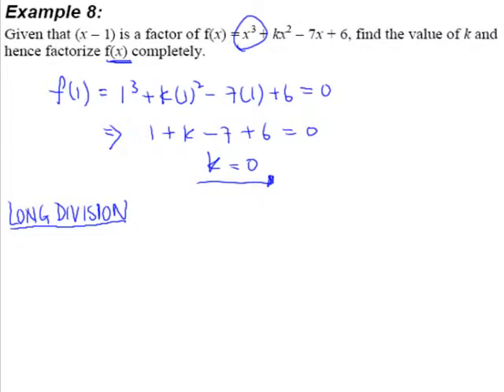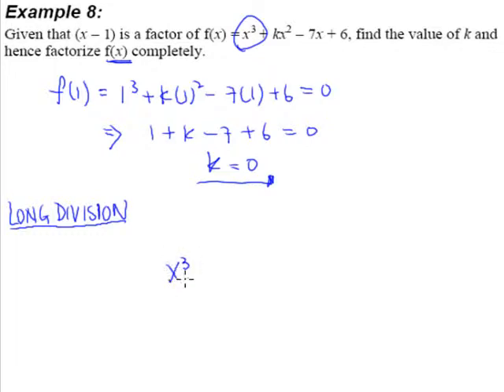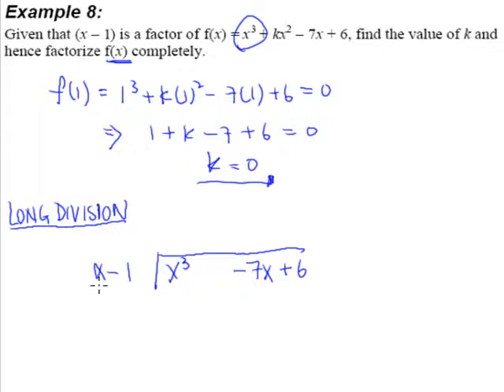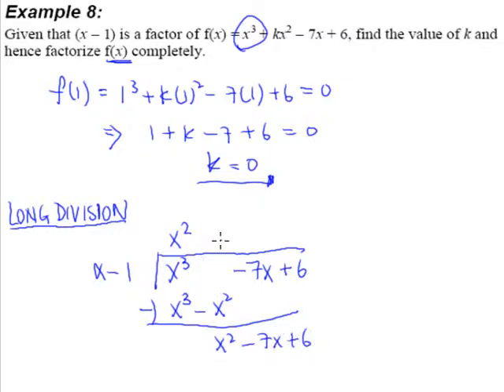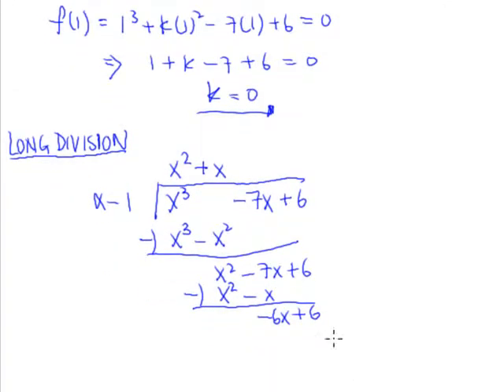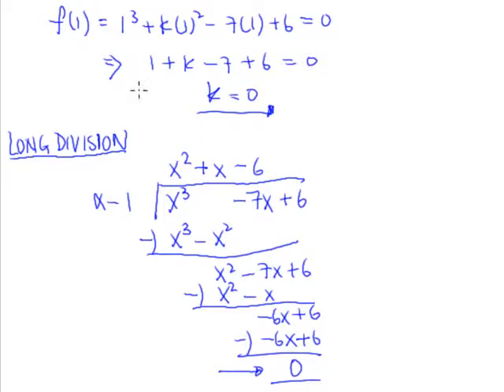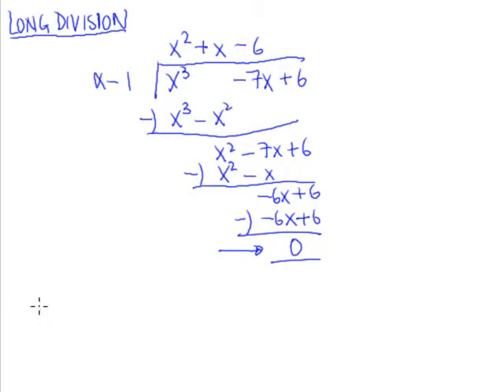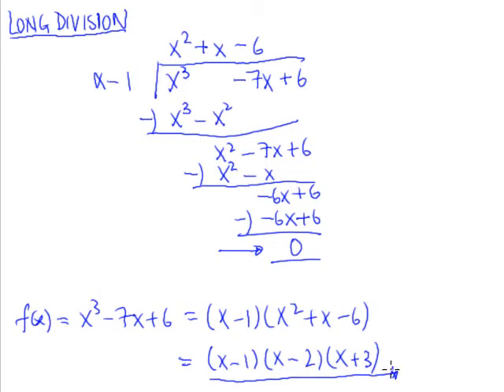13. The Remainder and Factor Theorem - Example 8 (con't using long division)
A continuation of the hence part from example 8 using the long division.